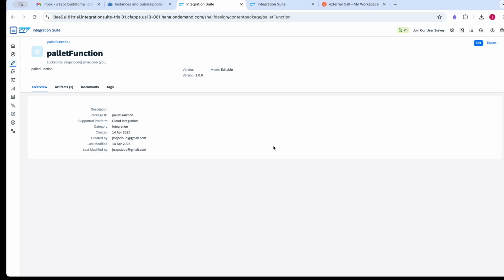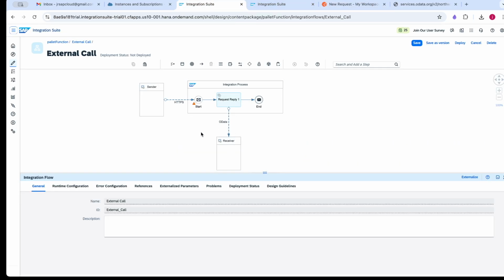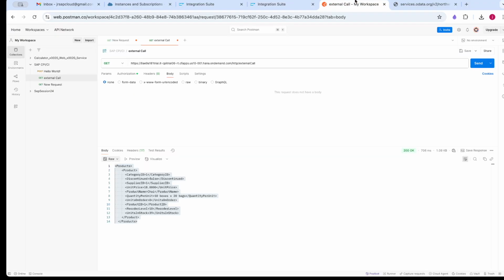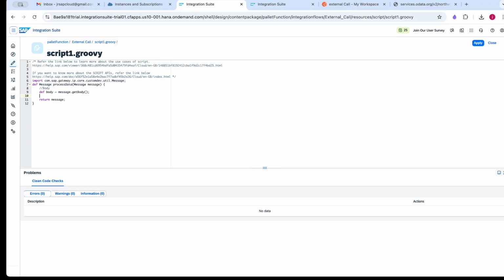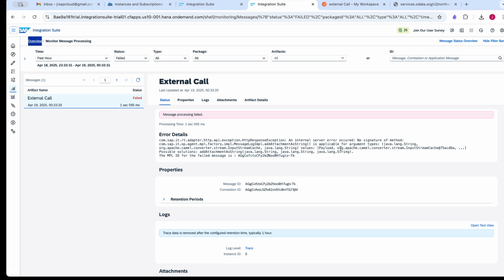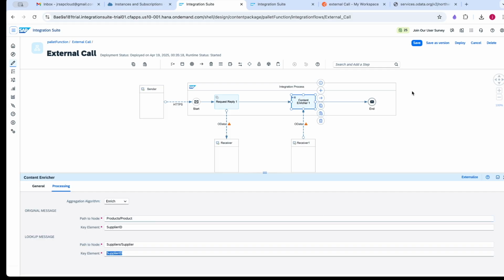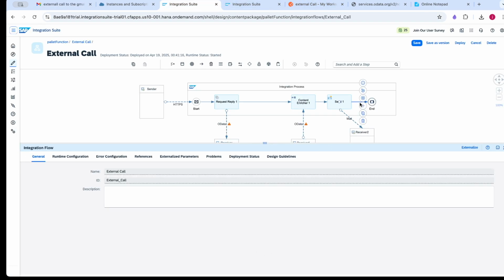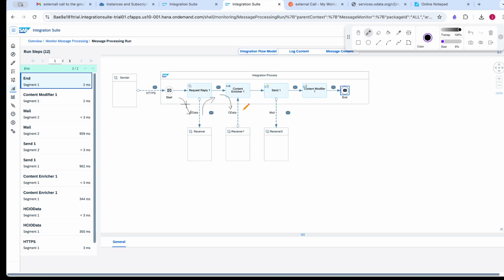SAP CPI External Call with Request-Reply, Content Enricher (Combine & Enrich), and Send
Welcome to this in-depth SAP Cloud Integration (SAP CPI) tutorial where we build a complete integration flow involving an external service call and data enrichment using standard pallet functions. Whether you're just starting with SAP CPI or enhancing your integration skills, this hands-on walkthrough will give you real-world insights into designing powerful and flexible iFlows.

In this session, you'll learn how to:

Use the Request-Reply pallet function to make real-time external service/API calls
Implement the Content Enricher pallet with the Combine and Enrich algorithm to merge external data with the original message
Utilize the Send pallet function to deliver enriched messages to a third-party system such as Gmail (via SMTP or similar adapters)
📘 What you’ll gain from this tutorial:

Deep understanding of SAP CPI external call mechanisms
How to enrich messages dynamically using external data sources
Practical use of CPI pallets in real business scenarios
Techniques to route and send messages to external platforms (like email systems)
Insights into message mapping, routing, and enrichment logic
This example is perfect for CPI developers, SAP Integration Suite learners, and technical consultants looking to master external service integration and content enrichment patterns in SAP CPI.